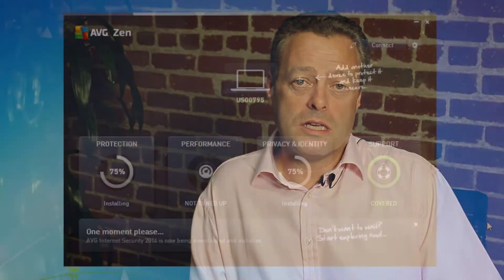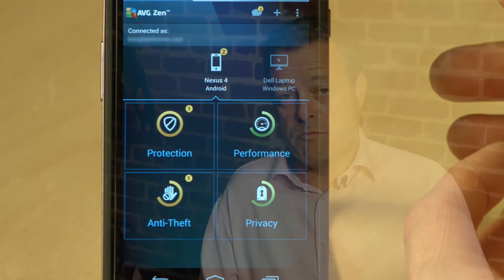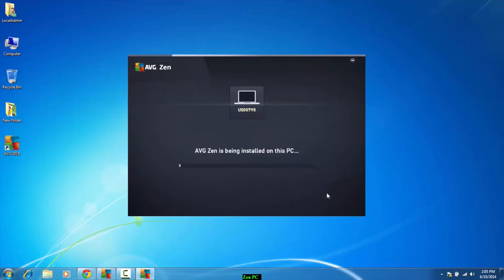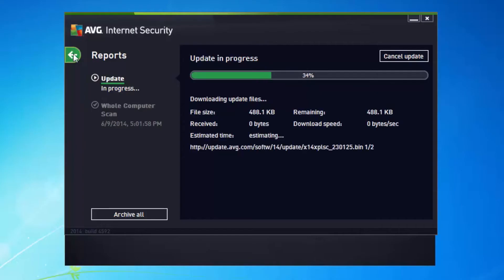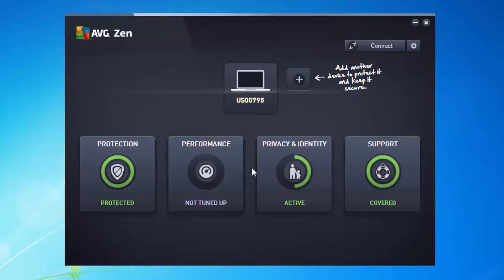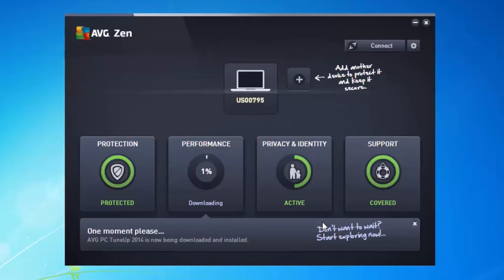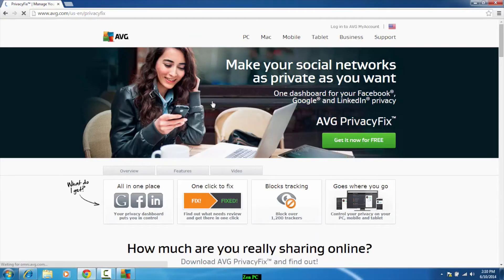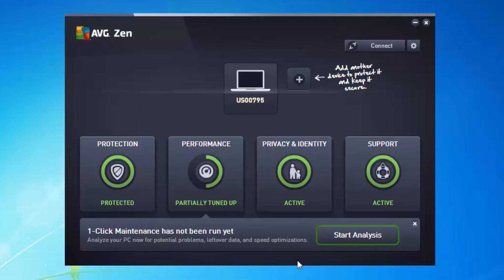How To Install AVG Zen on Your Windows Computer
Tony Anscombe walks you through how to install AVG Zen on your Windows Computer. AVG Zen gives you a dashboard that lets you monitor your protection, privacy and performance products all in one place.